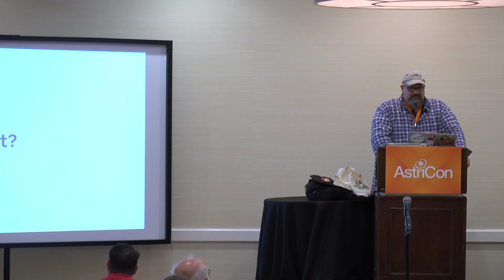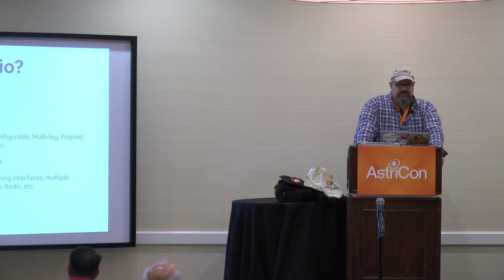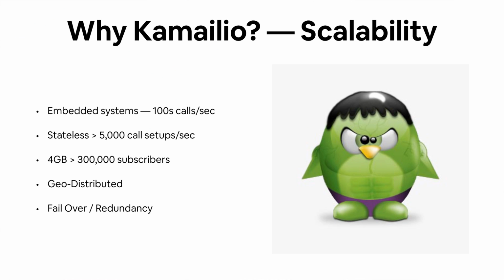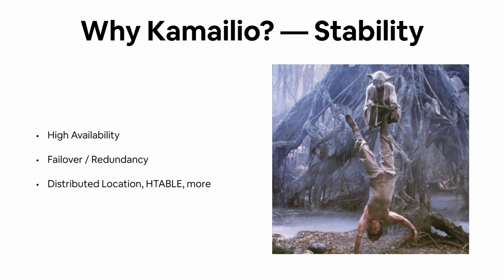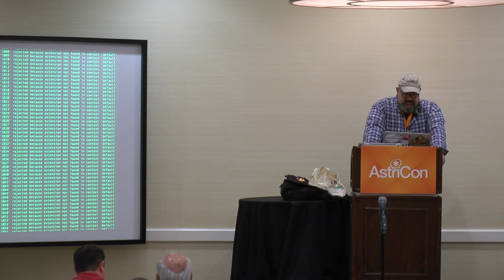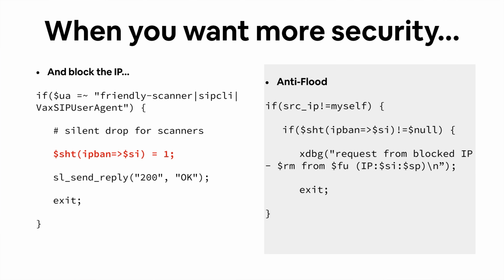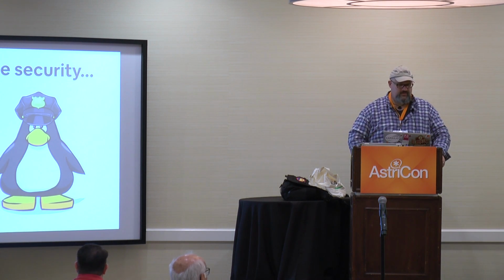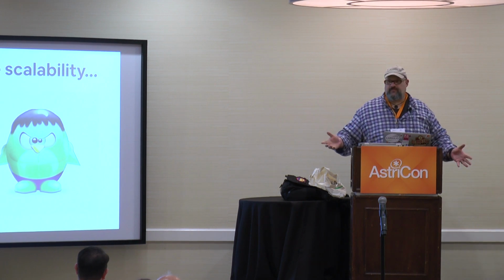When Should You Use Kamailio?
By integrating Kamailio with Asterisk, a deployment can achieve true global high-availability. From handling limitless registrations to thousands of calls per second, Kamailio provides a powerful front-end to the Asterisk PBX-- but you don't need thousands of calls to justify Kamailio. Even if your solution provides communication for a handful of calls, there is still benefits from using Kamailio.